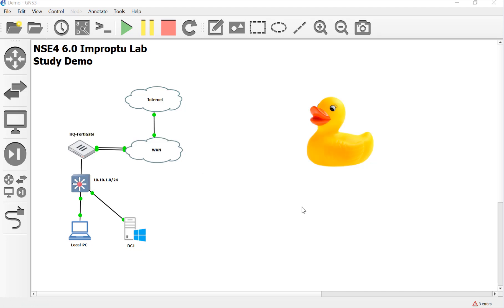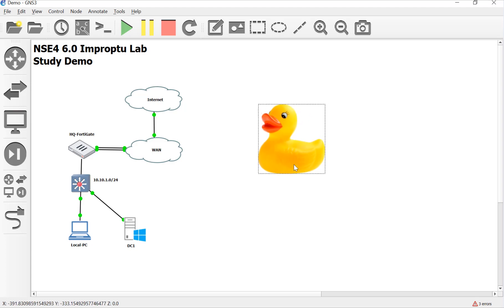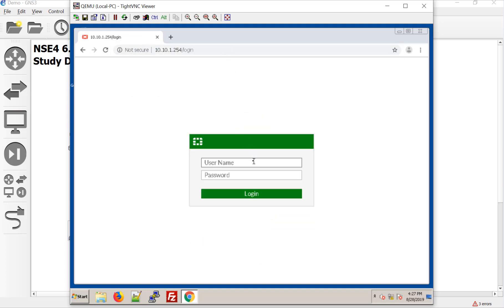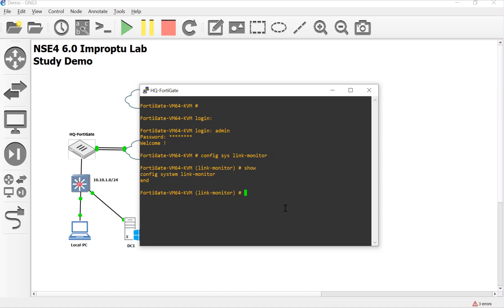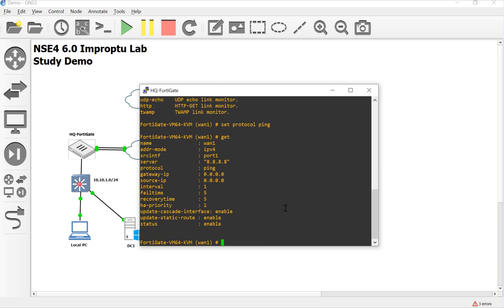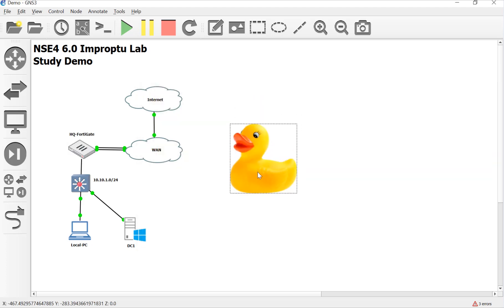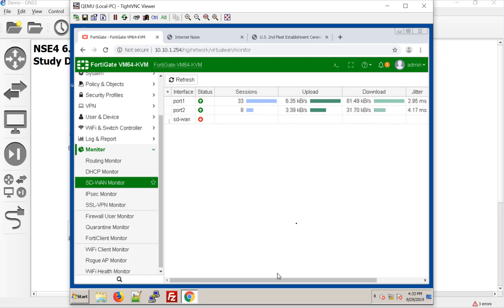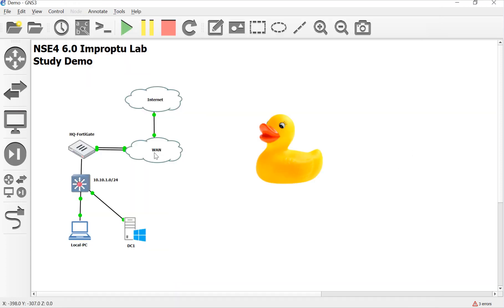2. Improving WAN link redundancy with Link Monitors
This  video I add a Link Monitor to my WAN connections to improve fail-over. Also introduce my new sidekick FortiDuck! :-)